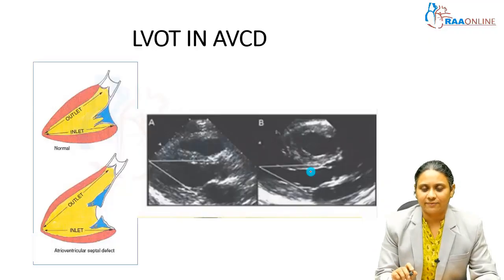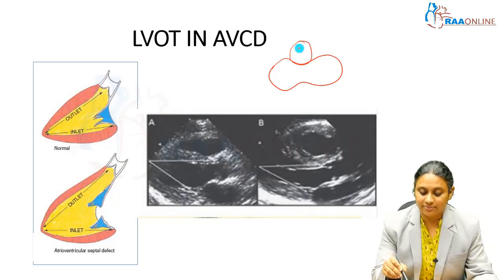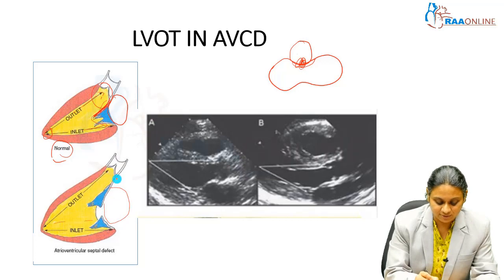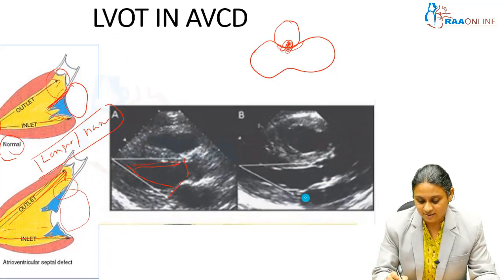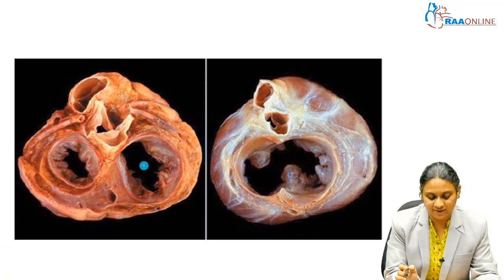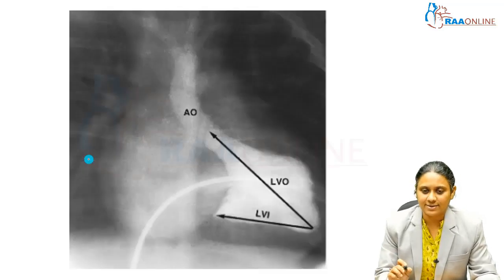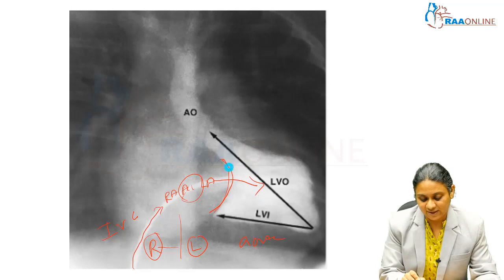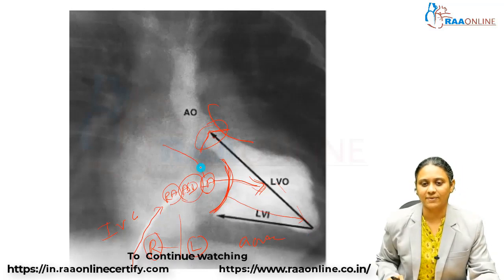Cardiology | AVSD or AVCD | Raaonline